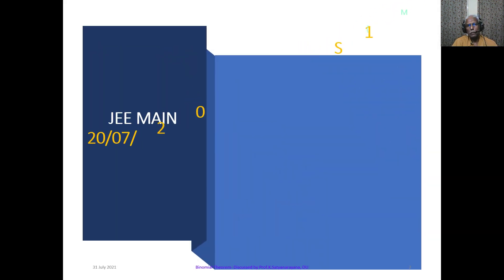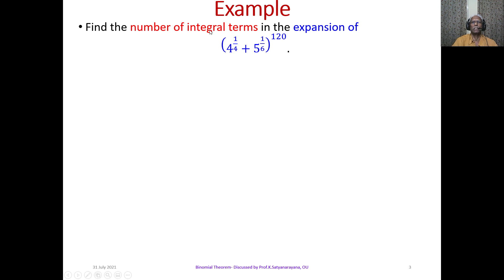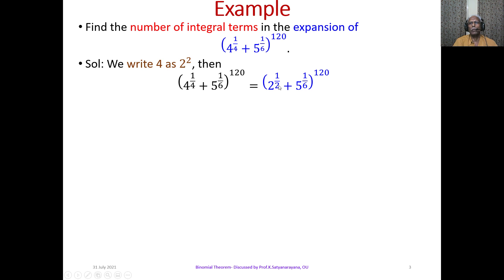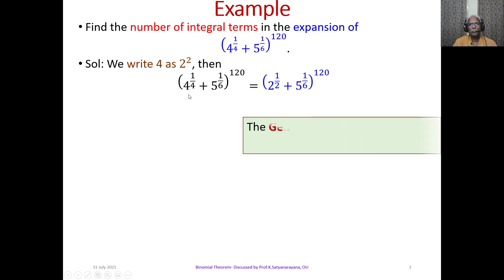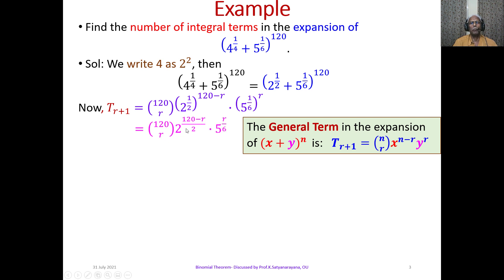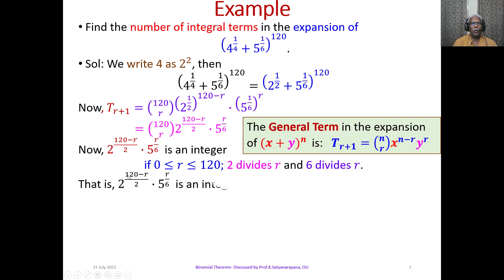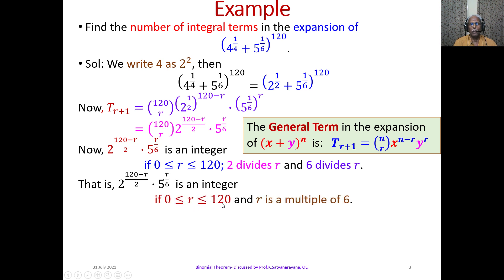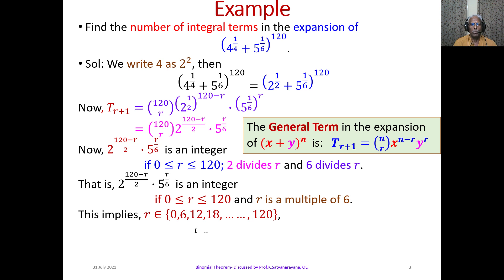Binomial Theorem Discussed by Prof K Satyanarayana, OU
A question on Binomial Theorem. It finds the number integral terms in the given expansion. Suitable for the students/teachers of Intermediate.